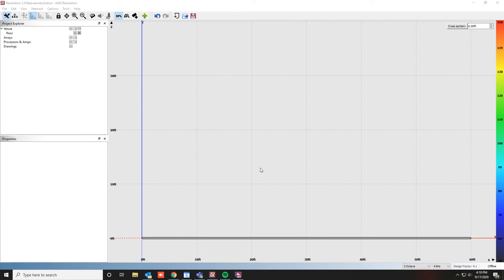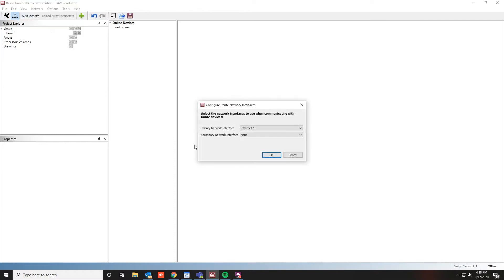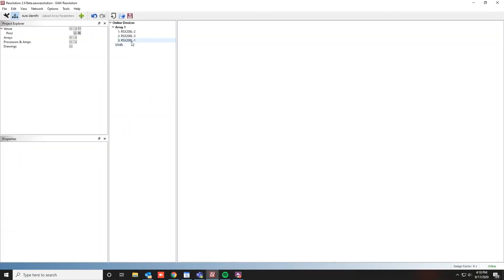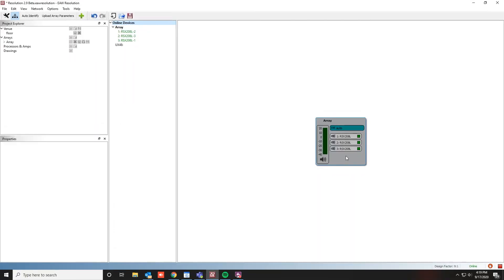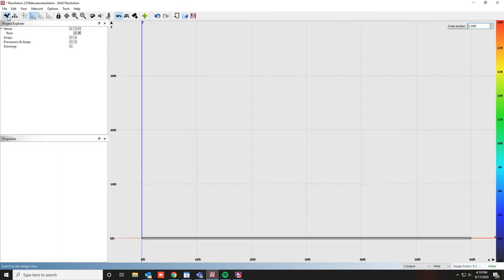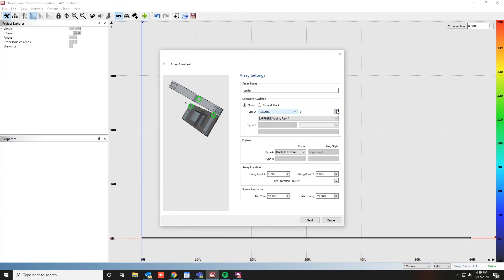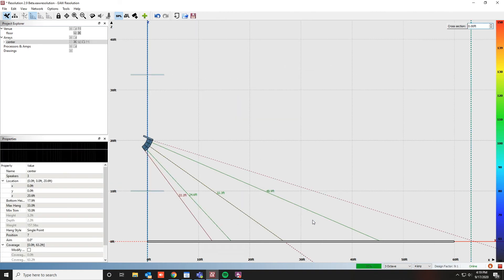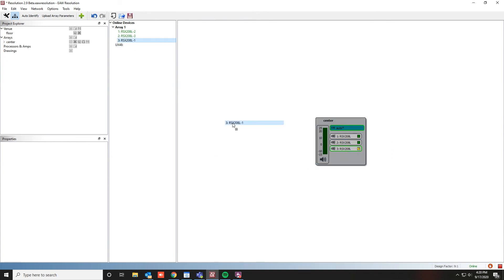Connecting to a Radius System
Describing the 2 ways to connect to a Radius system using the Resolution 2 software